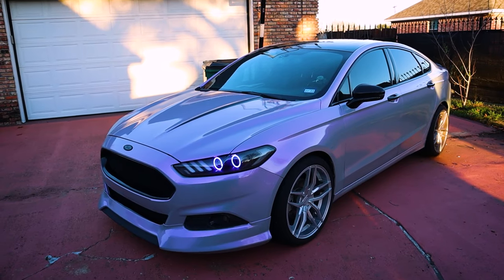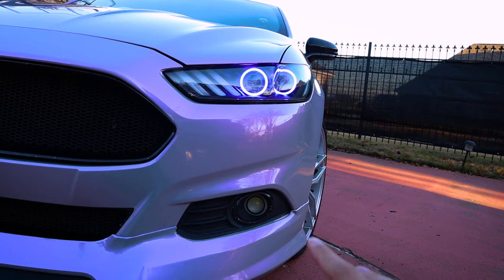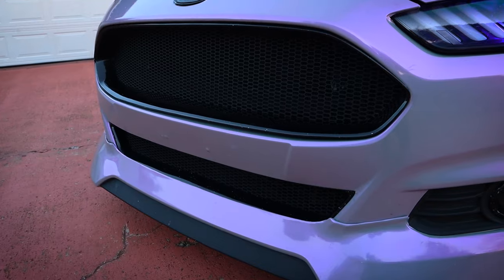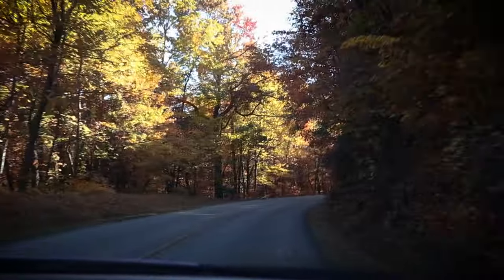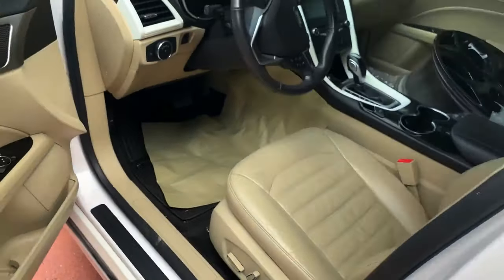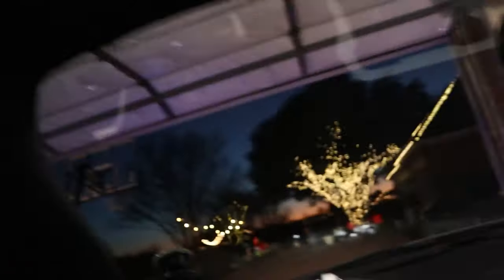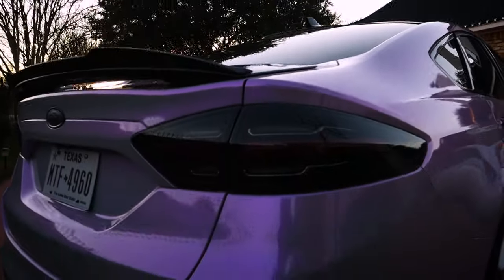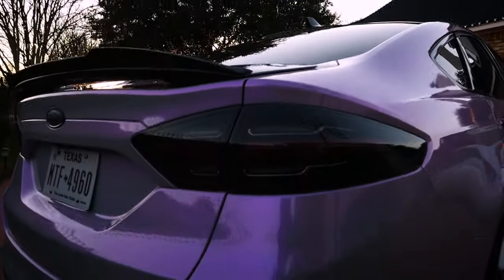FORD FUSION MODS LIST!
Headlights (2017+)

(No specific matching 17+ lip but all other pieces fit)

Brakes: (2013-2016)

Turn Signals

Sharkfin Antenna / Black Interior Pieces: These were bought online from junkyards through eBay listings so they’re not necessarily ‘off the shelf’ however one big thing that can help you find a piece yourself, make sure condition is set to “used” when searching. The default when searching for something online is new pieces that don’ always correlate.

Starlight Headliner Kit

Spoiler Extension

Porsche Taillights